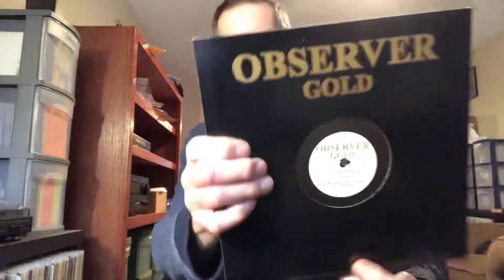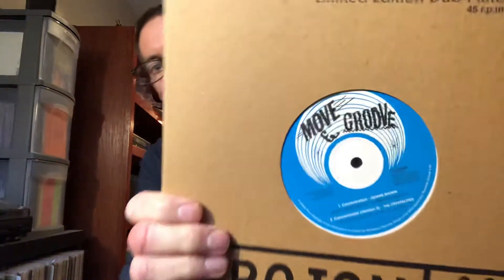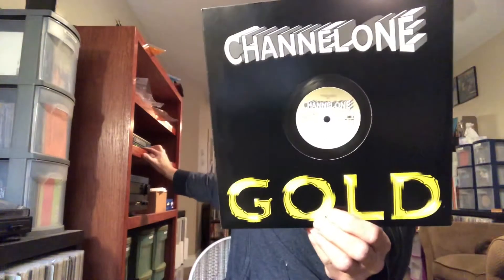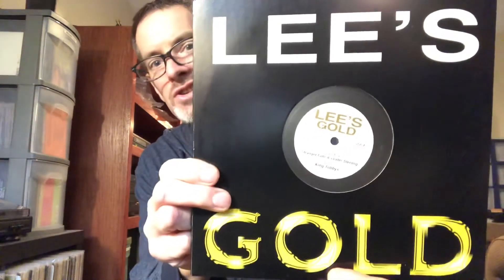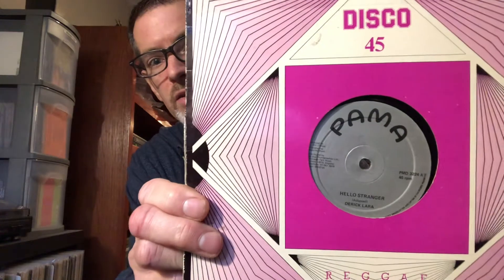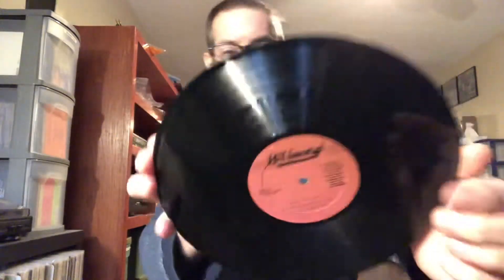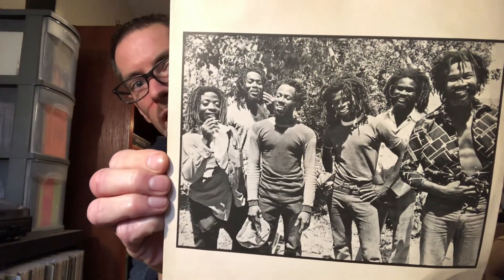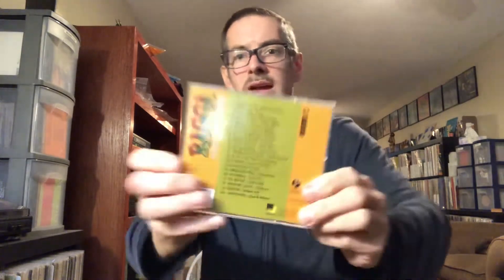Ten Inch Reggae Gold + VCLT From John & Trish!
By request from Pat aka Muzikhead I show my reggae 10" singles collection plus digging in forgotten digital corners of the collection...

Also, some very generous packages arrive in the mail from my YouTube vinyl community friends John aka 6inchpianist319 and DJ Trish